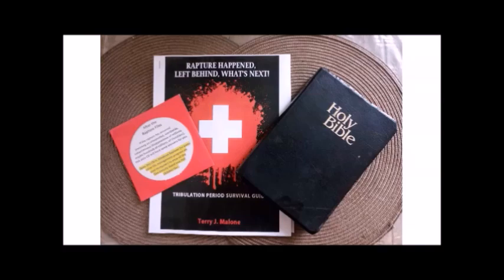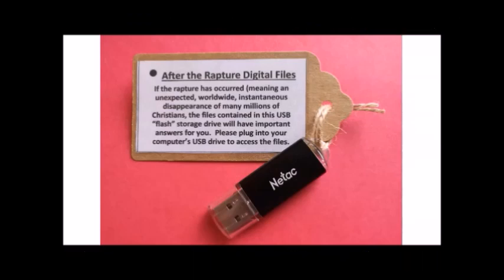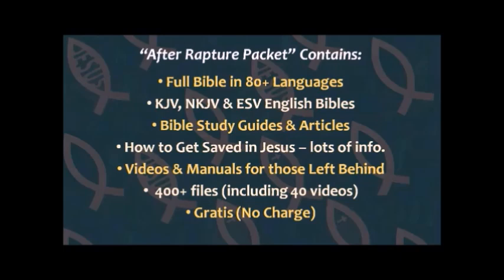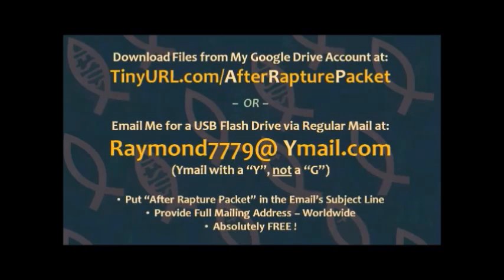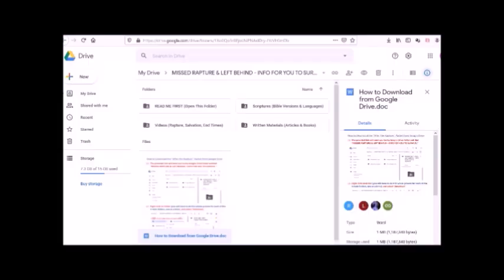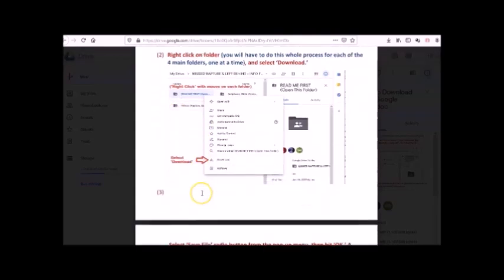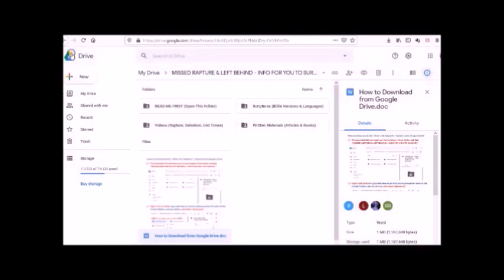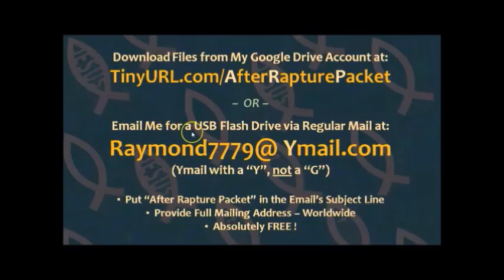RE-UPLOAD: "After the Rapture" Packets - Download Files or Order Free USB Flash Drive - Raymond7779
Download "After the Rapture" Digital Files from my Google Drive account at: TinyURL.com/AfterRapturePacket   – OR –   Email Me for a USB Flash Drive via Regular Mail at:  Raymond7779@ Ymail.com  (Ymail with a “Y”, not a “G”)
THIS VIDEO IS NOT MONETIZED. No video on the Raymond7779 channel has ever been monetized.
We believe that this not-for-profit, educational, and/or criticism or commentary use on the Web constitutes a fair use of the copyrighted material (as provided for in section 107 of the US Copyright Act). Fair Use notwithstanding we will immediately comply with any copyright owner who wants their material removed or modified, wants us to link to their web site, or wants us to add their photo.
Raymond7779 is a Christian truther & end times prophecy channel on YouTube since 2006, posting videos since 2011, announcing that JESUS CHRIST RETURNS SOON!
BACKUP CHANNELS:
Steemit.com & Reddit.com [discontinued Nov 2020]
Parler.com [discontinued Oct 2021]
Luke 21:36 (NKJV):  "Watch therefore, and pray always that you may be counted worthy to escape all these things that will come to pass, and to stand before the Son of Man."
John 3:16-18 (NKJV):  "For God so loved the world that He gave His only begotten Son, that whoever believes in Him should not perish but have everlasting life."
Revelation 3:10-11 (NKJV):  "Because you have kept My command to persevere, I also will keep you from the hour of trial which shall come upon the whole world, to test those who dwell on the earth.  Behold, I am coming quickly!"
God bless you.  Maranatha!